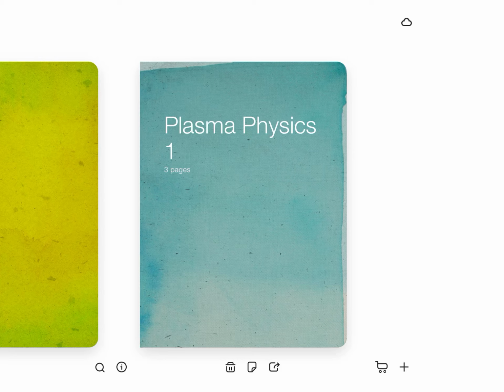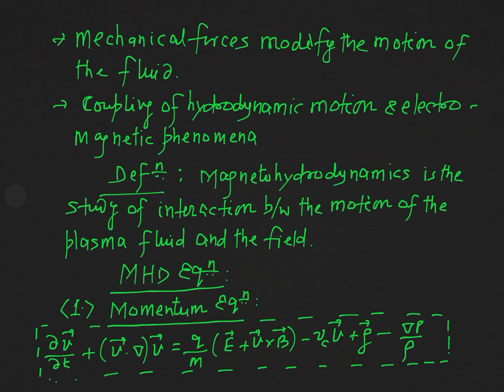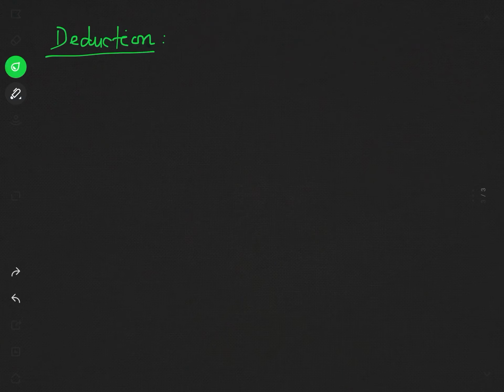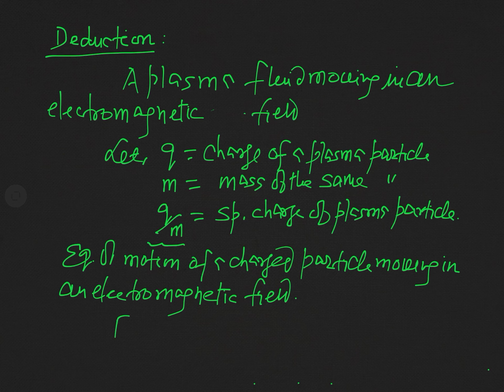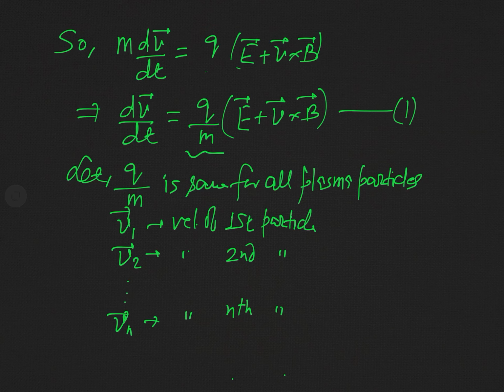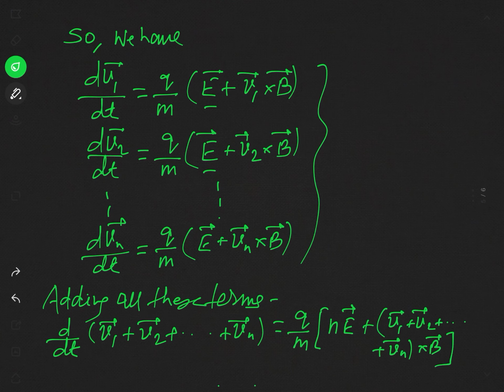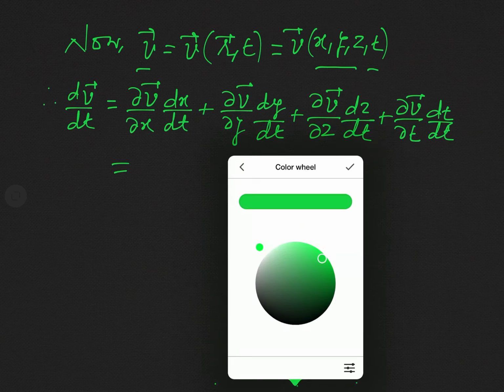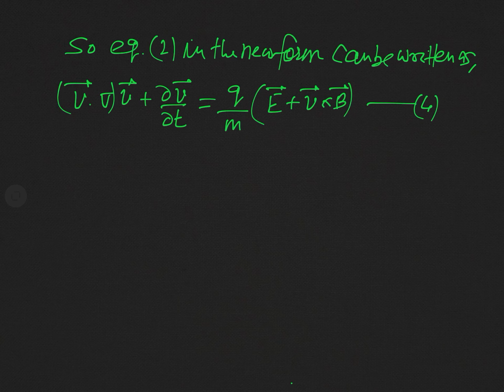Plasma Physics- MHD Equations- 1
This is completely voluntary, these donations can help increase the quality of the videos and the lectures overall. Plasma Physics- MHD Equations-1

In the domain of Magnetohydrodynamics, Plasma is treated as a single component conducting fluid. When such a fluid is subjected to an electromagnetic field then there is a coupling of electromagnetic phenomena and hydrodynamical motion. MHD equations deal with this coupling.